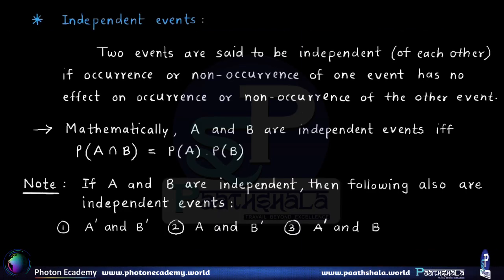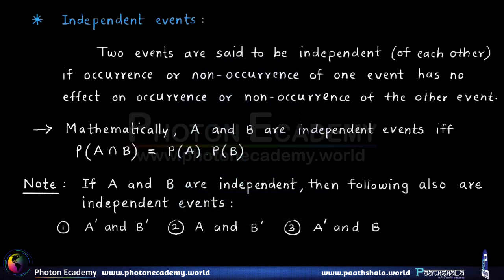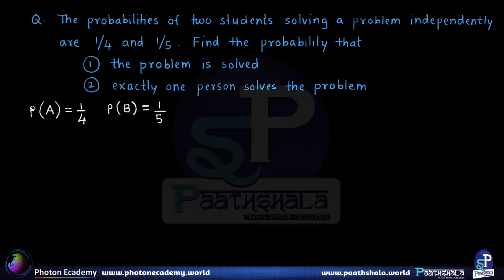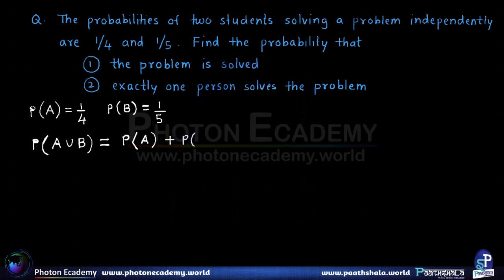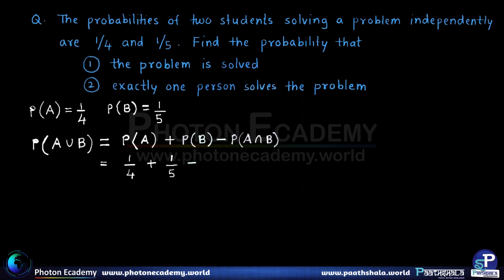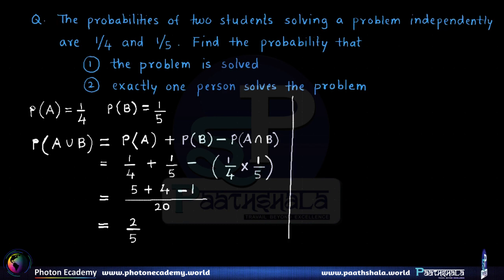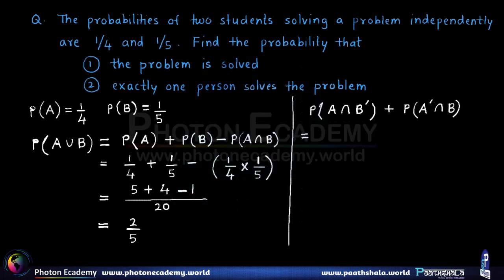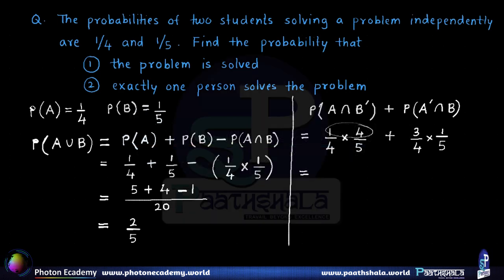Probability 04 Independent events | SBM sir